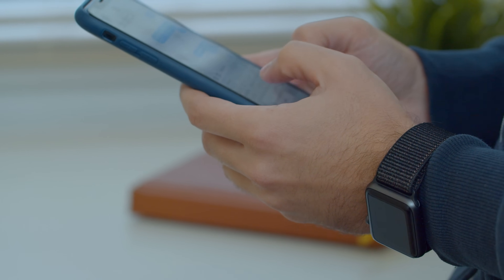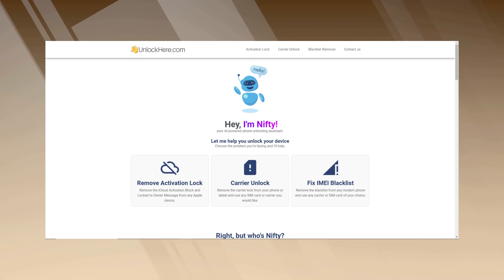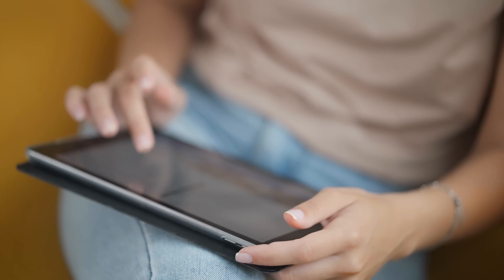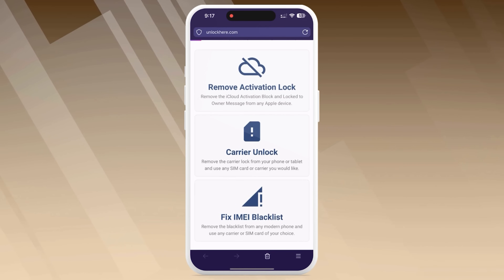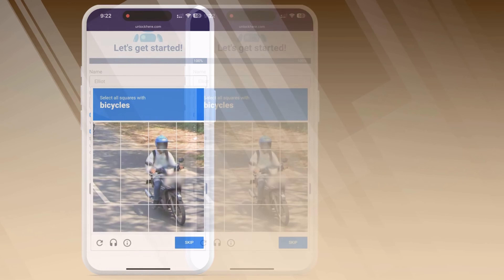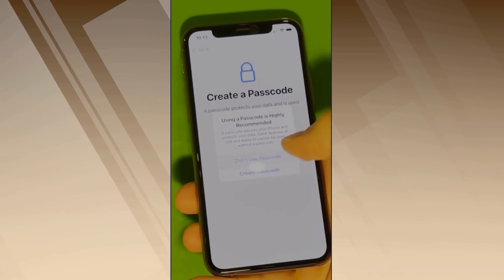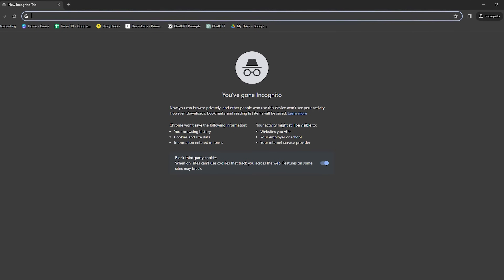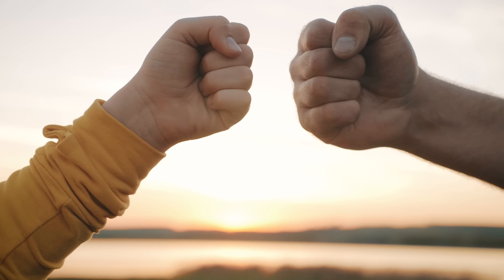iPhone Locked to Owner Bypass (EASY METHOD)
iPhone Locked to Owner Bypass Tool? Ever scrambled your brain trying to figure out how to unlock an iPhone that's locked to an owner? Don't worry; we've got you covered! Today's video is diving deep into iPhone unlocks, mainly dissecting the mysterious 'iPhone locked to owner' issue. This can be a real headache, especially when you've just bought a second-hand iPhone, iPad, or Apple Watch, only to find out it's locked to the owner. Or you forgot your Apple ID, and now your device is as good as a paperweight. Don't fret. We promise to provide a solution for any iPhone, iPad, or even Apple Watch issue within this video.

The iCloud Activation Lock or the 'iPhone locked to owner' can seriously limit the usability of your device, turning your shiny Apple product into a frustrating piece of tech. But stick around because we'll break down and explain how to bypass this pesky iCloud lock. We'll show you how to reclaim your freedom and finally unlock that stubborn iPhone.

In simple, jargon-free language, we'll walk you through the steps to unlock the iPhone that is locked to the owner. Our methods are simple, easy to follow, and, best of all, completely free. We'll cover everything from how to unlock with a computer to how to unlock without a computer (yes, it's possible!). We're setting our sights on making your 2024 a breeze, devoid of any 'iPhone locked to owner' woes.

This video is a brief yet comprehensive guide to navigating the often perplexing world of iCloud Activation Locks and owner-locked iPhones. You'll learn about the iCloud bypass process, how to effectively remove the iCloud Activation Lock, and how to fix an iPhone locked to an owner. Remember, we won't spill all the beans in this description. You'll have to watch the video to get the full scoop.

We strongly advocate for the ethical and responsible use of this information. We adhere strictly to YouTube's content guidelines and do not in any way endorse or encourage unlawful actions or misuse of this information. Please remember that knowledge is power, and with power comes responsibility.

Our solutions are compatible with all iPhones, iPads, and Apple Watches. Our methods work across all devices, whether you're using an iPhone 7, iPhone X, iPad Pro, Apple Watch Series 3, or even the latest iPhone 13. Plus, no matter what iOS version you're on – the latest or oldest – you're good to go.

So, what are you waiting for? Dive into this video and discover the keys to unlock the iPhone locked to the owner. We're confident that by the end of this video, you'll have gleaned tangible insights and practical solutions to tackle this issue head-on.

We appreciate your support and look forward to helping you solve all your Apple-related issues.

TL;DR: This video promises easy and efficient solutions to bypass and skip the 'iPhone locked to owner' issue and iCloud Activation Lock on all Apple devices. Watch the video to discover how to unlock your device, free of cost, with or without a computer. We do not endorse any unlawful use of this information. Thank you for your support!

Chapters:
0:00 Introduction
0:45 Disclaimer
1:00 Notable Tools
2:20 Giveaways
2:45 Unlocking Process
5:35 Alternative Methods